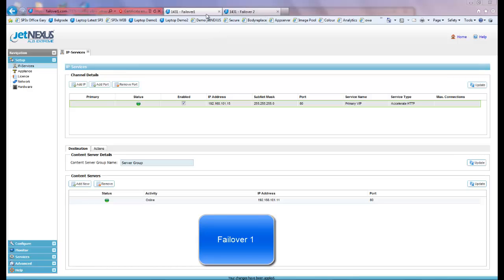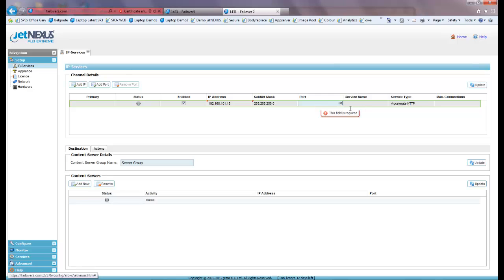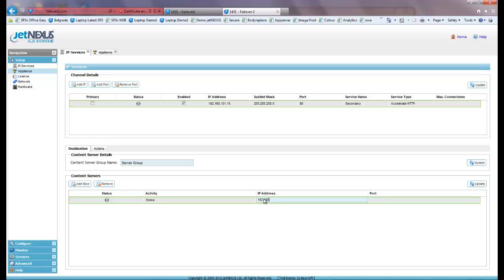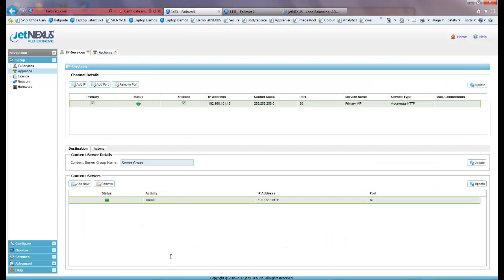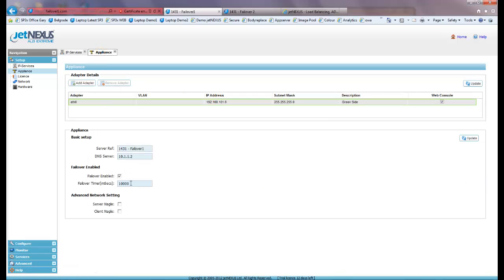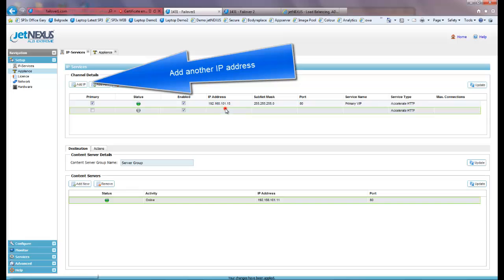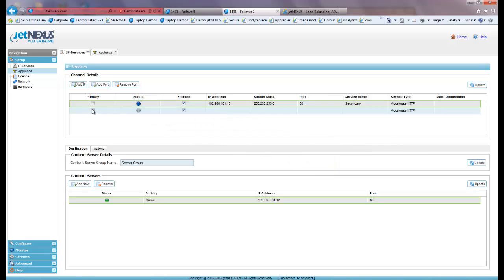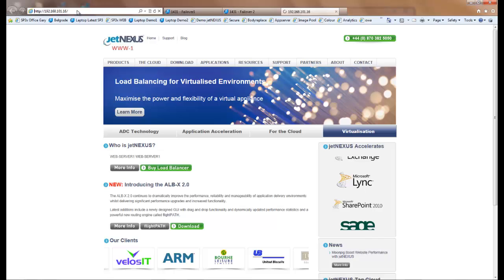Failover - jetNEXUS ALB-X Video Tutorial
This 7 minute video will show you how to configure your jetNEXUS ALB-X for Active-Passive and Active-Active failover.